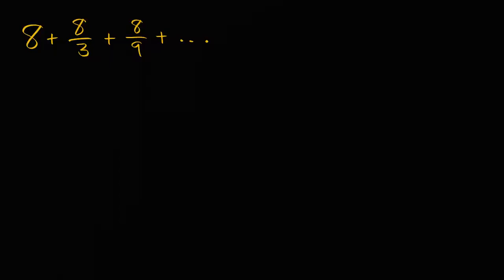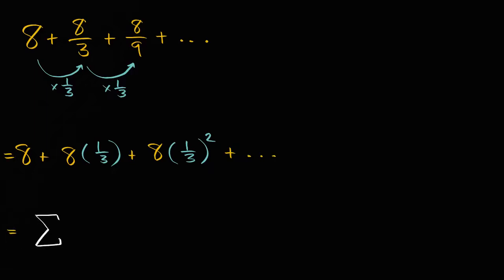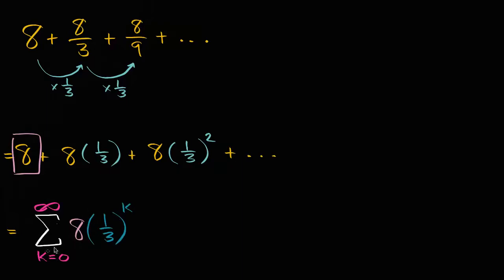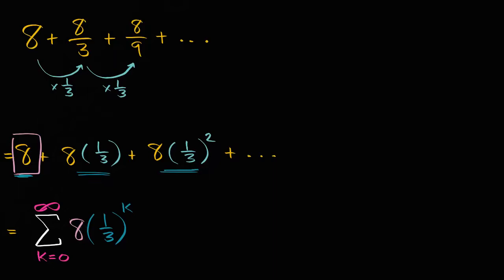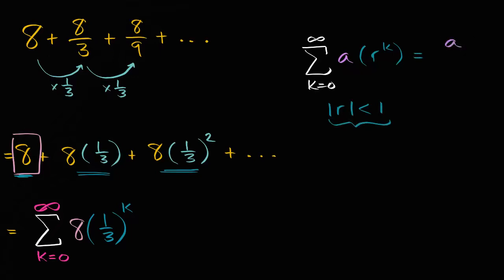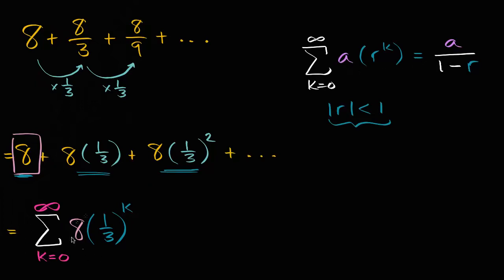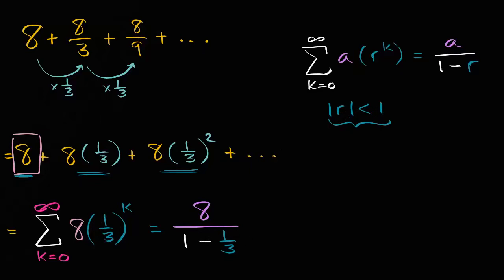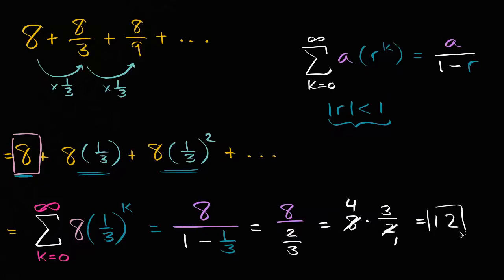Math Integral Calculus - Worked example convergent geometric series